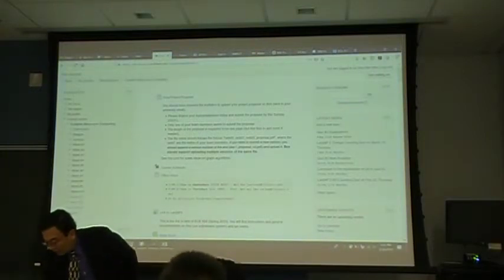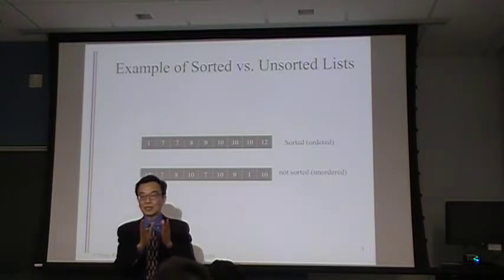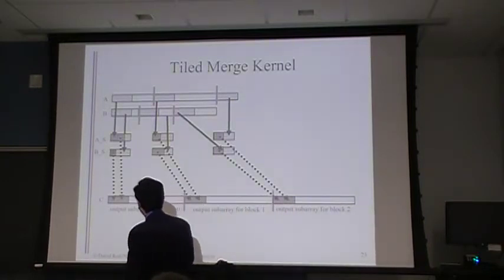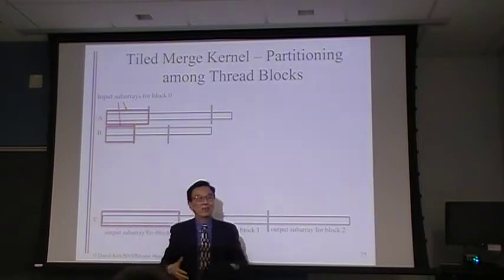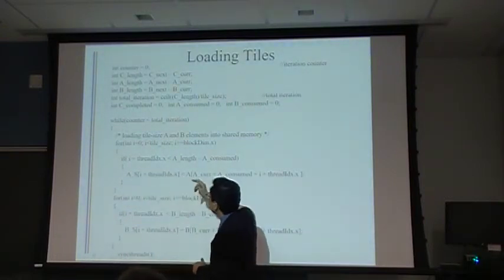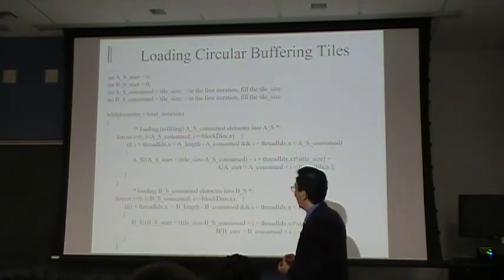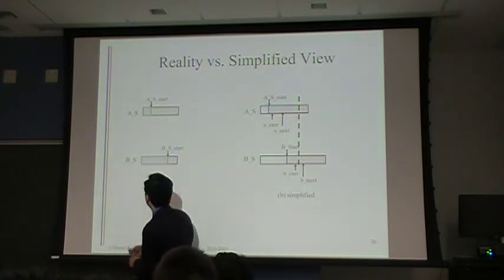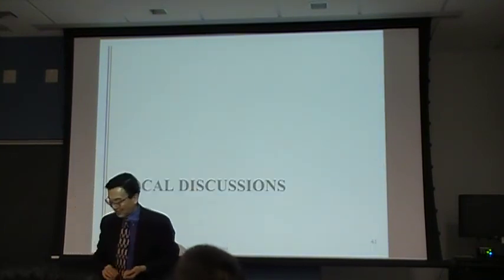Lecture #19.1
UIUC ECE508 Spring 2019